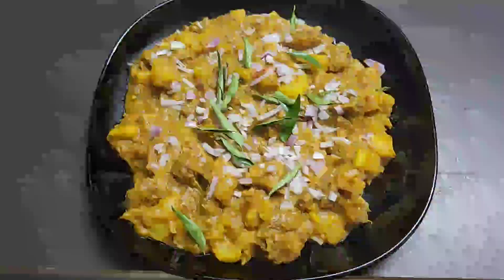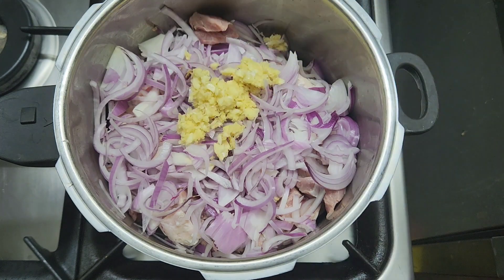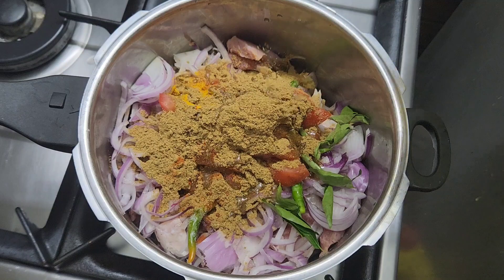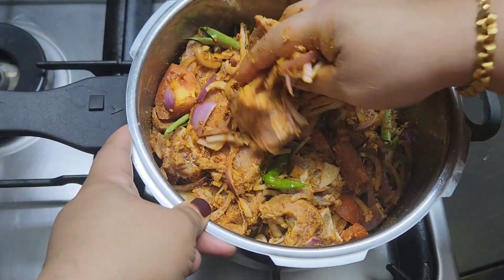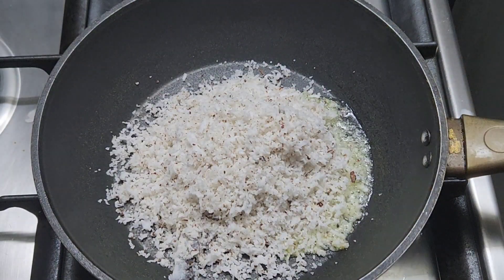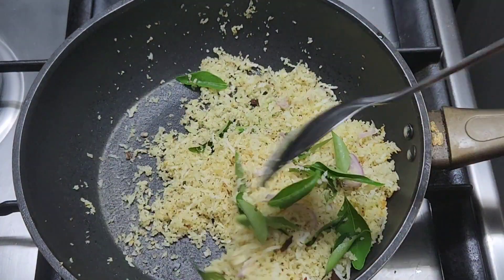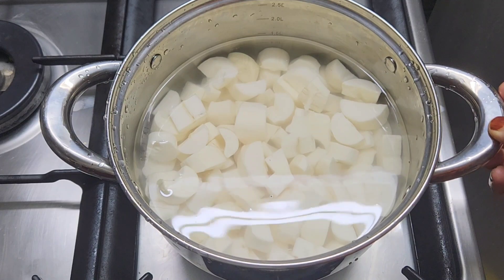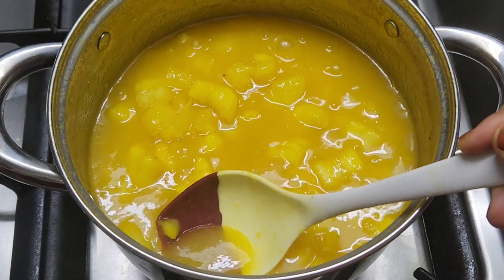Thattukada Style Kappa Biryani Recipe | Kappa Biriyani malayalam recipe kappabiryani |5s Creations